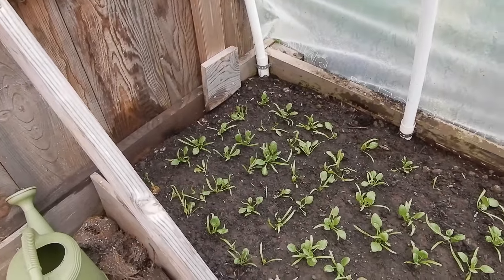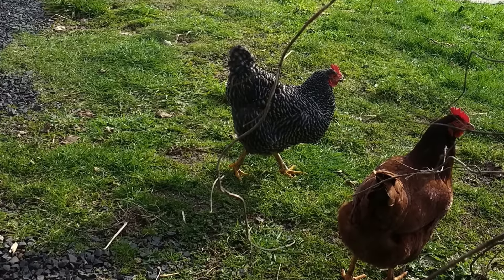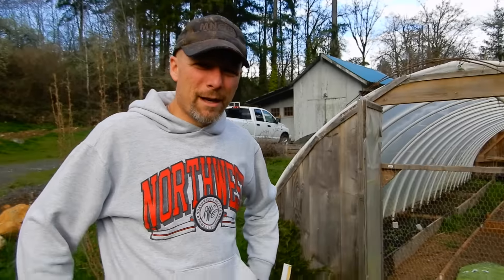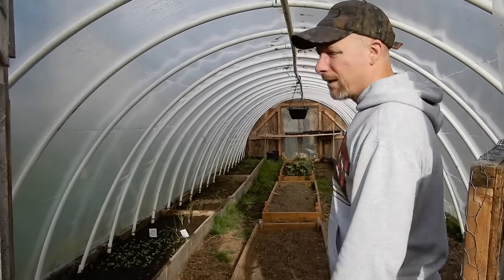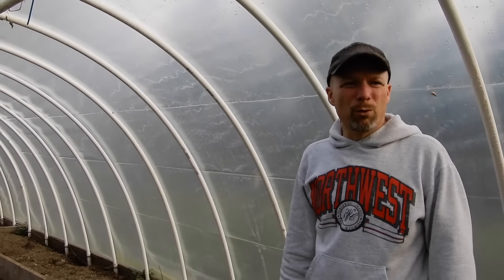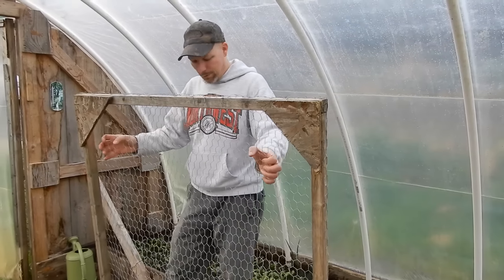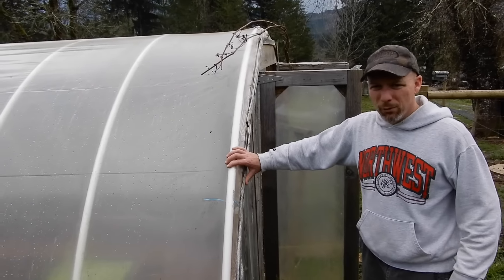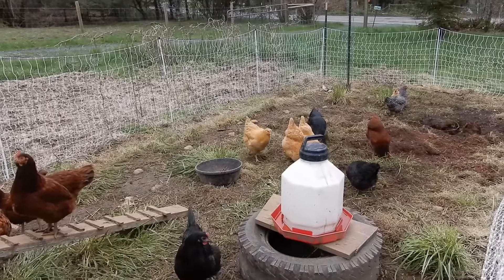DIY 40 Foot Hoop House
Join our weekly adventure! This wee we take you on a quick tour of our green house showing how it was built, why we built it and how we use it. We grow a good portion of our veggies in this space year around and it serves as extra food storage as well. Yummy, organic, gmo-free veggies spring, summer, fall and winter!

WANT TO LEARN TO GROW HERBS FOR FOOD AND TEA IN YOUR YARD?

RESORUCES- Some things that might be helpful!

~*~ Books ~*~
The Hoop House Handbook
The Year Around Vegetable Gardner
The Complete Guide to Building Your Own Greenhouse
Square Foot Gardening
The Winter Harvest Handbook
Four Season Harvest

~*~ Tools ~*~
Watering Can
Gardening Gloves
Organic Spinach Seed
Soil Blocker
Seed Starter Pots

~*~ Video Equipment ~*~
iMovie Software

Want more farm goodness? Recipes, Tea time, Farm updates and more!

While you are enjoying, grab a cup of tea! If you need a great blend visit our farm store

God bless!